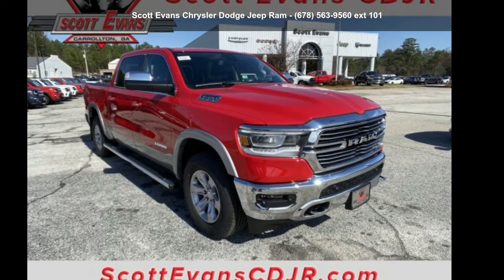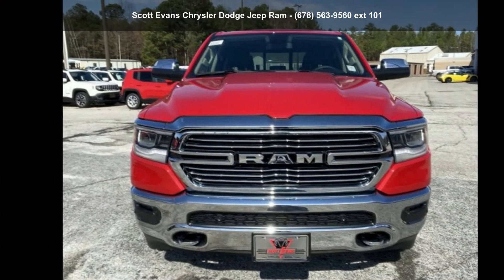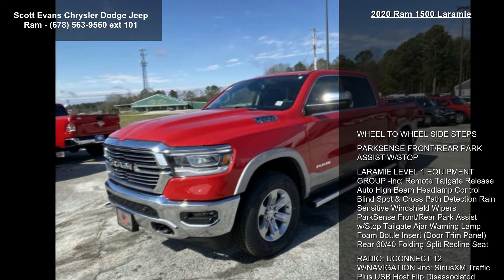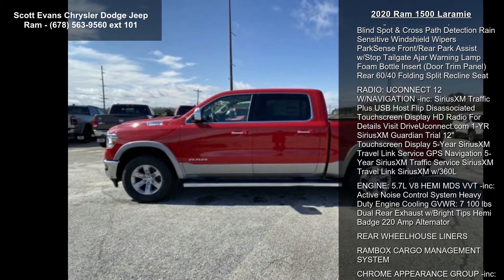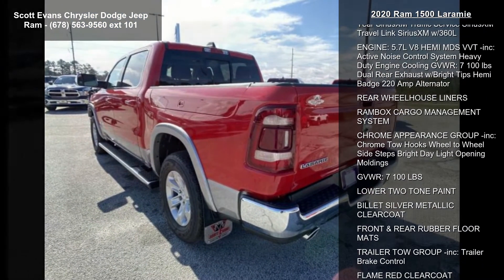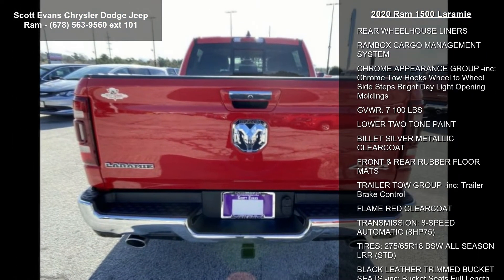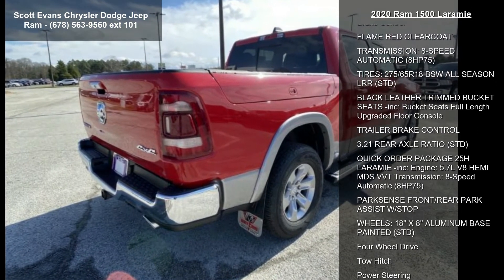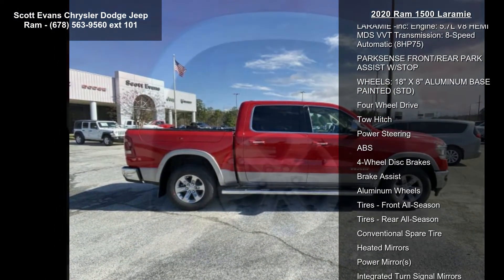2020 Ram 1500 Laramie